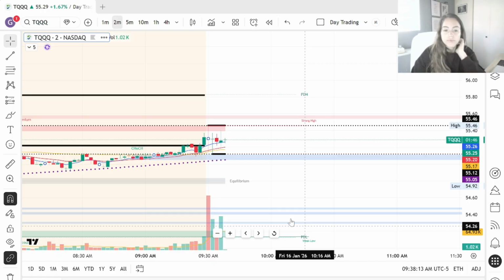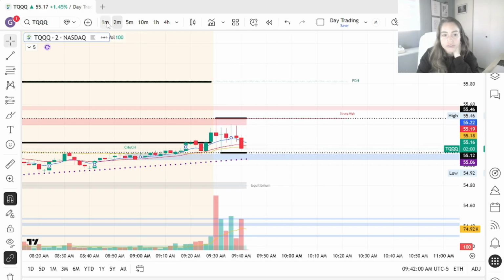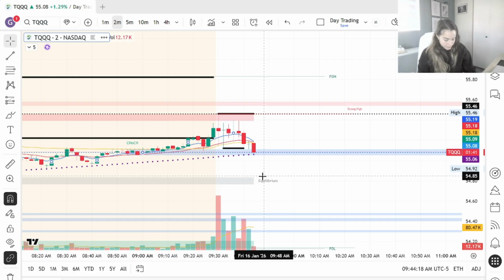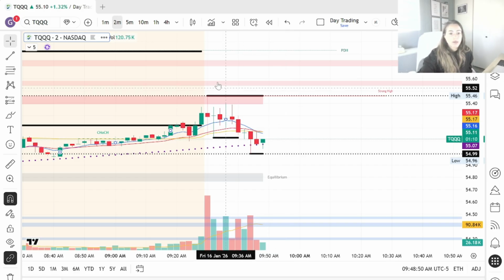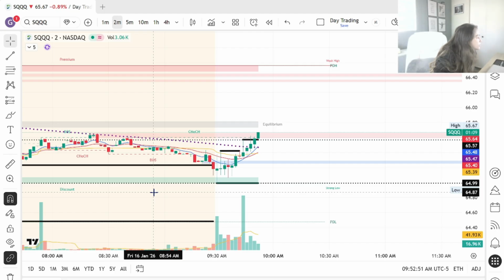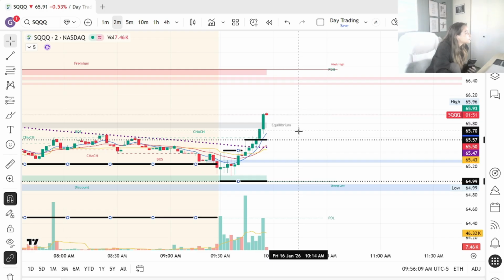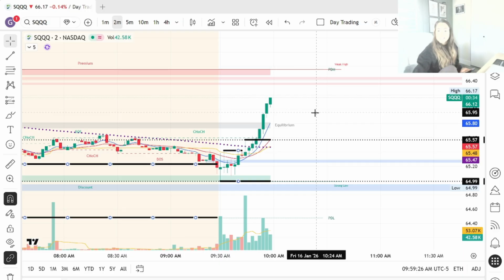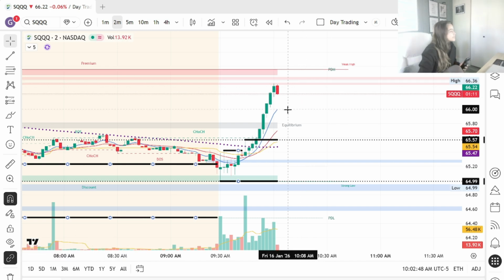Trading SQQQ Beginers Guide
Day Trading.